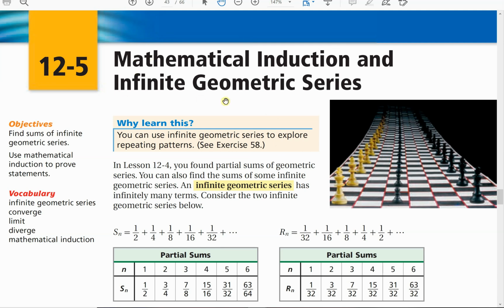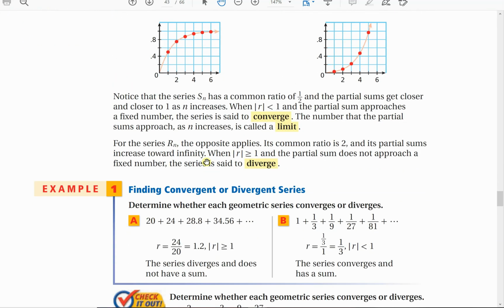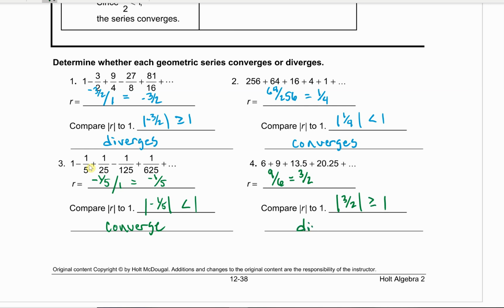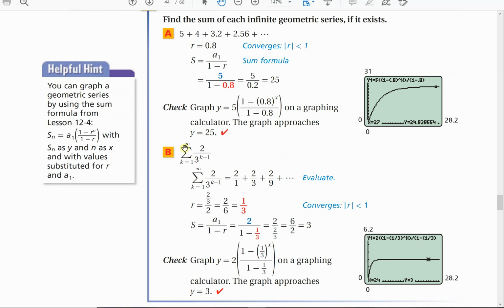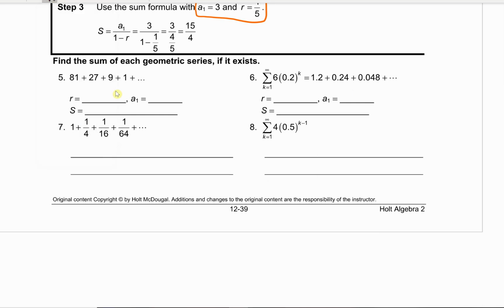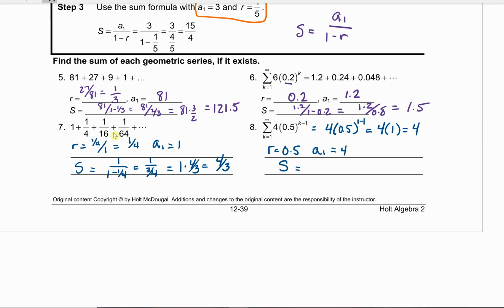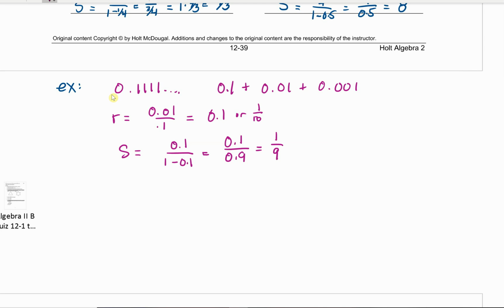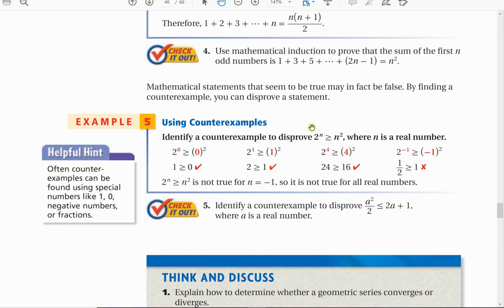12-5: Infinite Geometric Series